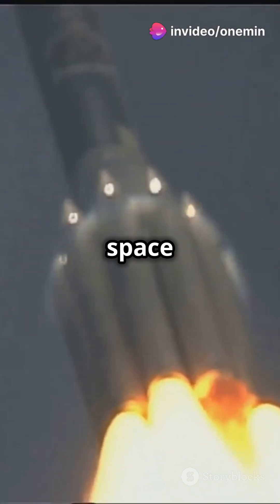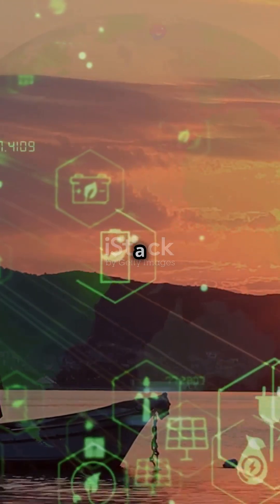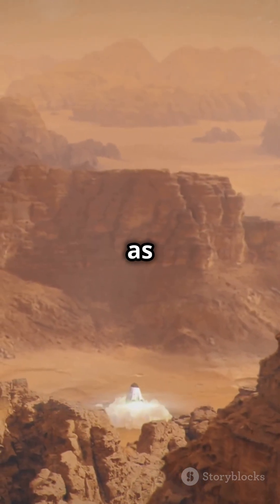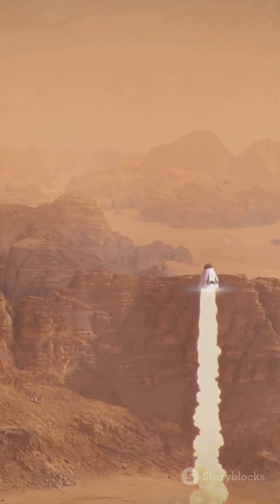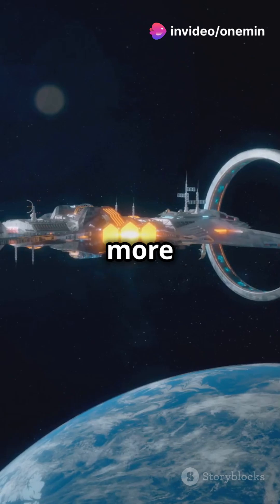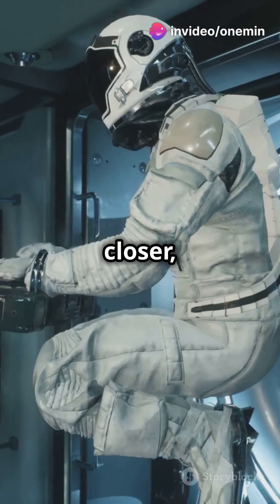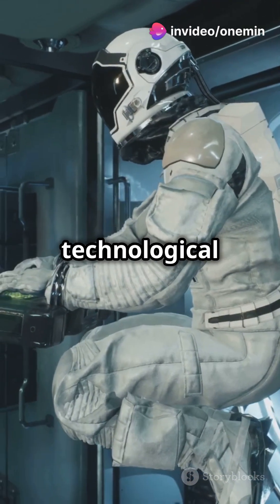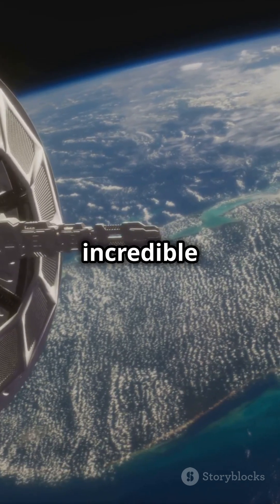Latest Breakthrough in Space Technology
Space technology is advancing at an incredible pace, unlocking new possibilities for exploration and innovation! 🚀 In this video, we dive into the latest breakthroughs shaping the future of space. From reusable rockets reducing the cost of space travel to satellite constellations like Starlink bringing high-speed internet to remote areas, the possibilities are endless. Discover how advanced robotics, nuclear propulsion systems, and revolutionary telescopes like the James Webb Space Telescope are transforming space exploration. Learn about the next steps for lunar exploration, asteroid mining, and interplanetary missions. The future of space is happening now—join us to explore it! 🌌✨